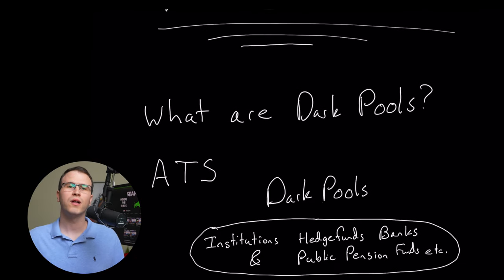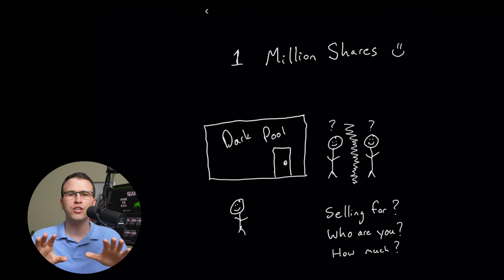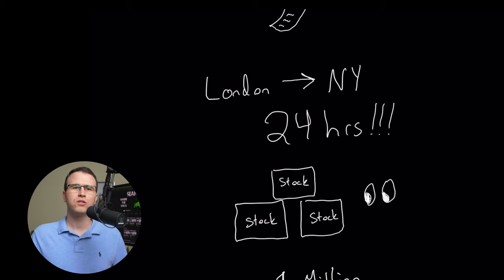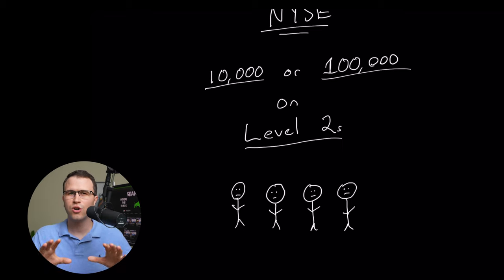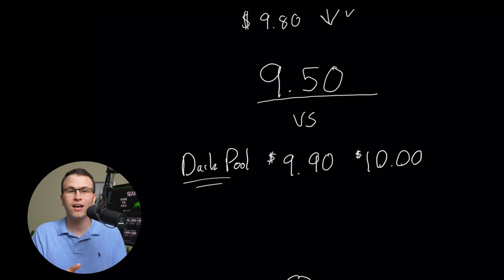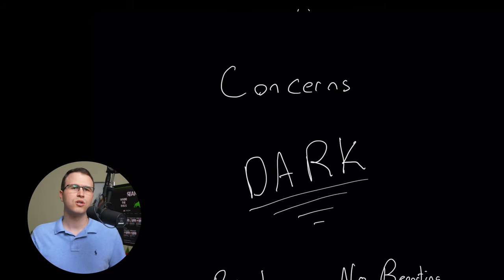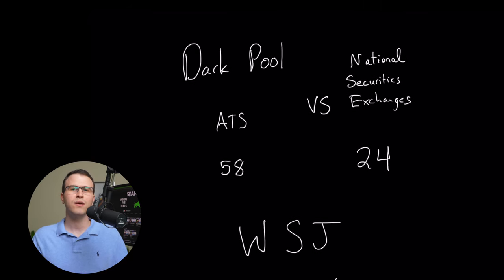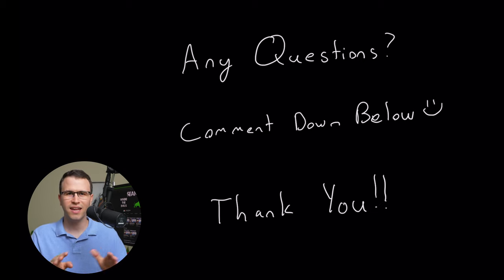What are Dark Pools? (In 5 Minutes)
This 5 minute video will directly address and explain dark pools. I give examples of how dark pools work and answer key questions about dark pools. These include: What are Dark Pools? Why were Dark Pools created? & What are the concerns that people have about Dark Pools?

🚀 Webull: 2 Free Stocks up to $2300 when Depositing as little as $5!

**Dark Pool FAQ**

1) How can you find Dark Pool Data?
GameStop:
**Click on ATS Issue Data Tab→Monthly→January→2021 Date →NMS Tier 1→Search for GME

2) What is a Dark Pool?
→A Dark Pool is a type of Alternative Trading System, also known as ATS. They give institutions, hedge funds, banks, public pension funds, etc. the opportunity to place large orders and trade without disclosing their intentions when trying to trade with a buyer/seller.

3) How long does it take before we find out about a Dark Pool trade?
→It takes up to 3 hours for a trade to show up on the consolidated tape.
→If both parties are private entities, they are not required to report the trade.
→It has also been said by Stefanie Kammerman when she was talking to Charles Payne that if institutions cross trades from the London desk to New York desk, they don’t have to report their trade for 24 hours. Apparently, this is a loophole and a huge advantage for them as well.

4) Why were Dark Pools Created?
→They were created to avoid impacting markets with their huge block orders, which could cause a large amount of volatility on public exchanges.

5) What are some Dark Pool Concerns?
→They lack transparency as the public has no idea of the trades that large institutions make, including their intentions for that trade.
→They take up activity potential away from the NYSE, NASDAQ, and other exchanges. The WSJ reported in May 2019 that the percentage “of U.S. stock trades executed on dark pools and other off-exchange trading venues rose to 38.6%”.
→When combined with High Frequency Trading (HFT), large institutions can offload thousands of shares within seconds, which other market participants can't match.

Chapters:
0:00 What are Dark Pools?
0:25 Dark Pools Hide Intentions!!
0:43 Dark Pool Example
1:13 Stefanie Kammerman Dark Pools
1:31 Why were Dark Pools Created?
1:58 If Dark Pools Didn't Exist Example
3:36 Dark Pool Concerns
4:24 Dark Pool Volume Concerns